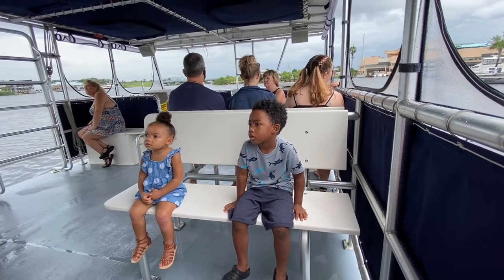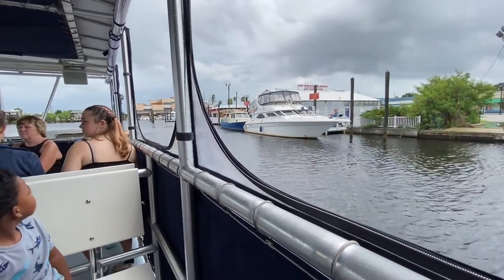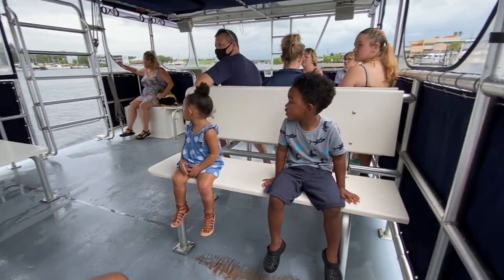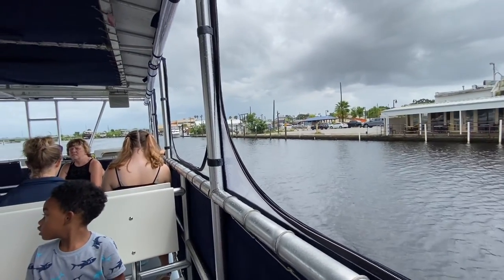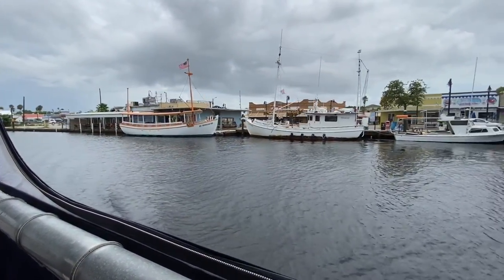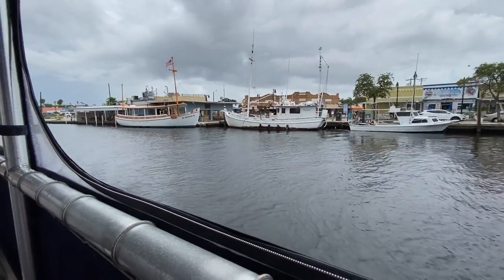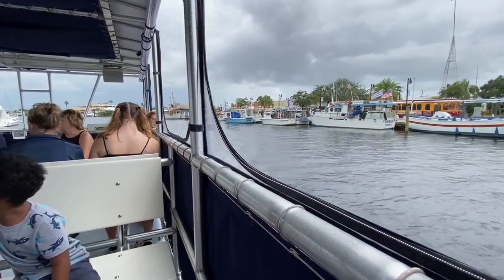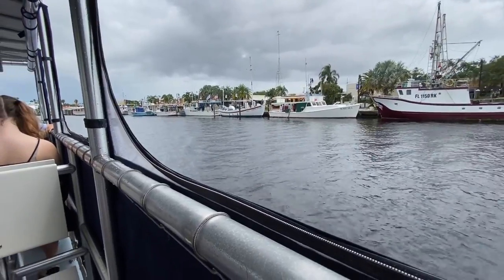Mommy Duties Vlog - Dolphin Cruise - Spongeorama Cruise Lines - Tarpon Springs, Florida